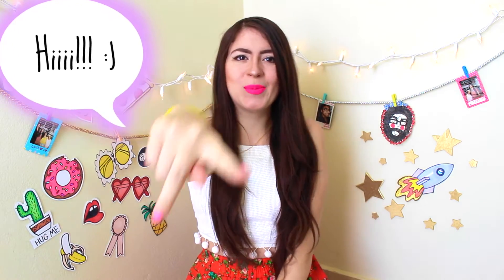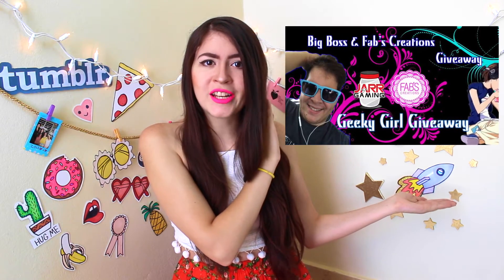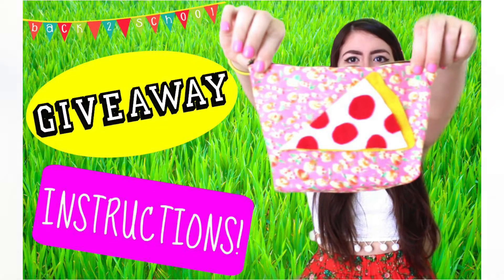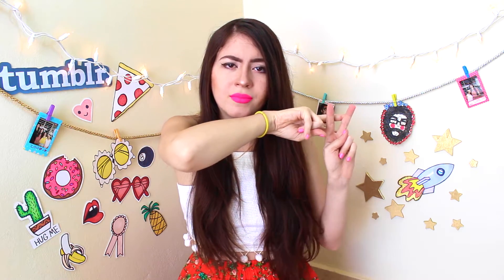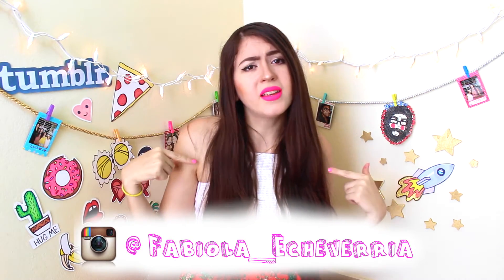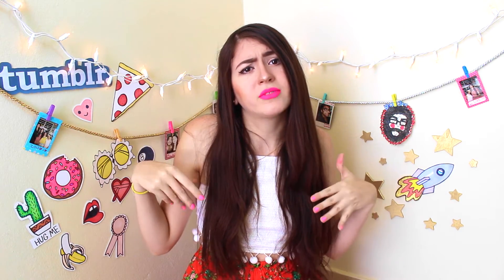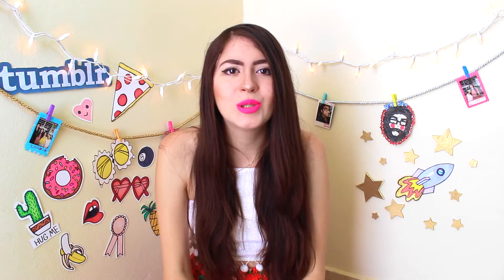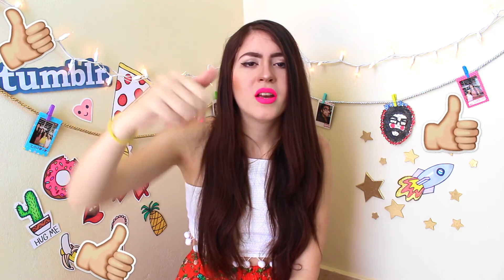Back to School GIVEAWAY (Instructions) 2015! :D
I want my Fab's Creator to look their best when they go back to school! :)

1. Screen print the picture I provide to you guys on this video (I mentioned it), add it to your Instagram and hashtag it

If you can't print screen the picture don't panic! :) Go to my Facebook and download it! :)

Yes, you can add it as many times as you want to increase your odds of winning & yes, you can also participate on both giveaways! :)

The WINNERS will be ANNOUNCE on August 28, 2015. Good luck! :)

About me: I'm Fabiola aka Fab, I live in a beautiful island called Puerto Rico.

Camcorder: Nikon coolpix L820 digital camera & Canon T5i

Thumbs up if you enjoy this video! :)